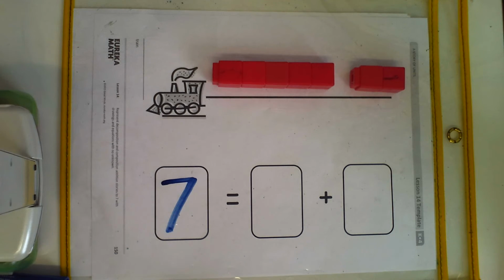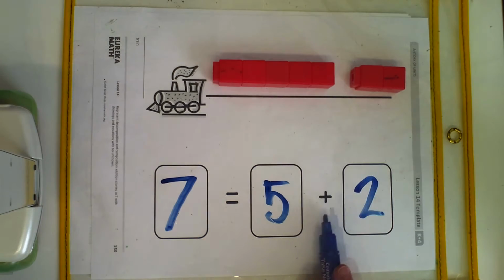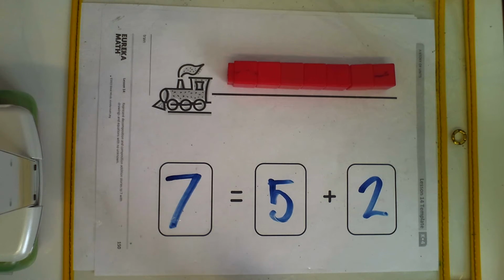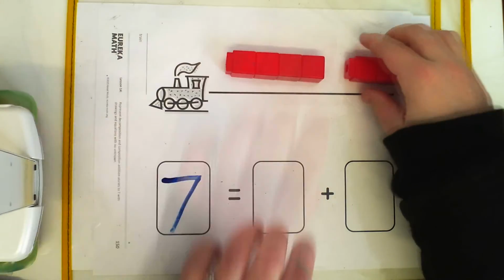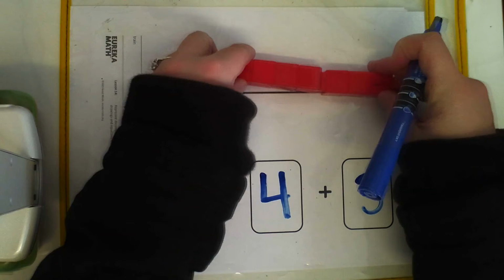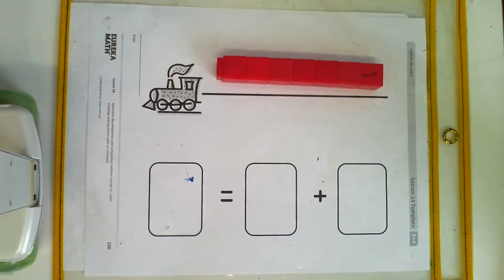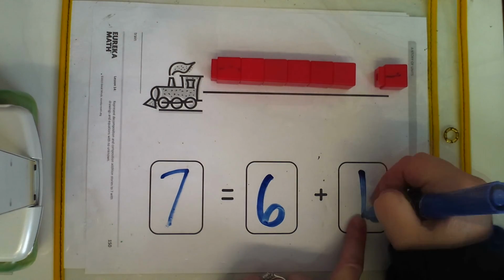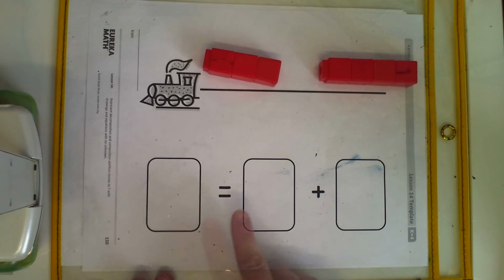Math- Thursday, February 25